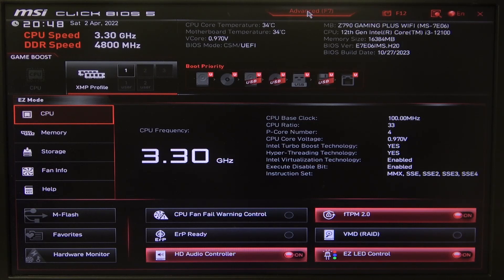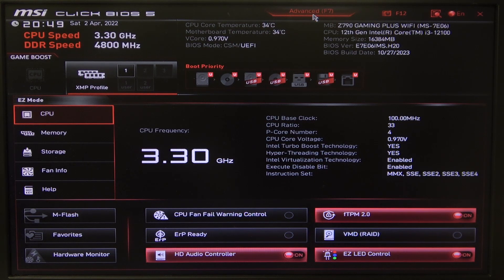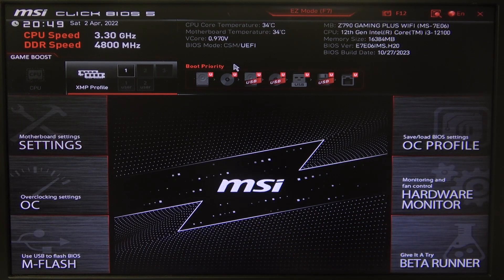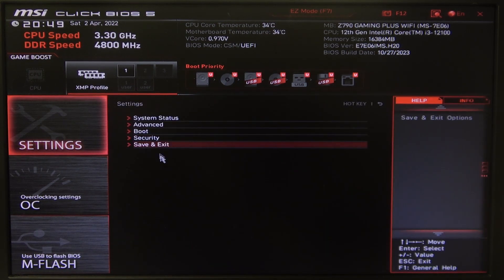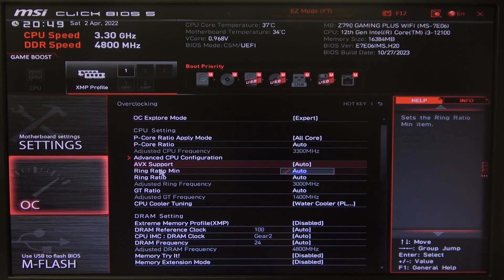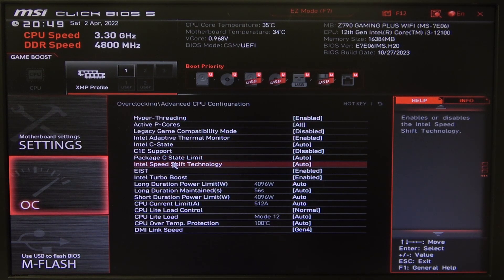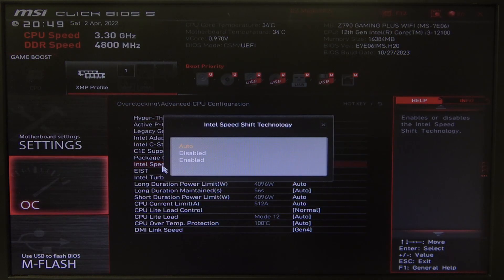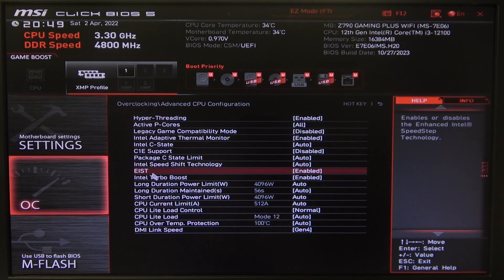How To Enable & Disable Intel Speed Shift Technology On MSI Z790 Series Motherboard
How to Enable & Disable Intel Speed Shift Technology on MSI Z790 Series Motherboard - Learn how to enable or disable Intel Speed Shift Technology on your MSI Z790 Series Motherboard. In this video, we’ll walk you through the BIOS settings to manage Intel Speed Shift, a feature that enhances CPU responsiveness by allowing it to adjust frequencies quickly based on workload demands. Whether you're optimizing your system for performance or energy efficiency, this tutorial will make the process easy and straightforward.

How to enable Intel Speed Shift Technology on MSI Z790 Series Motherboard?
How to disable Intel Speed Shift Technology on MSI Z790 Series Motherboard?
How to turn on/off Intel Speed Shift in BIOS on MSI Z790 Series Motherboard?
How to configure Intel Speed Shift settings on MSI Z790 Series Motherboard?
How to optimize CPU performance with Intel Speed Shift on MSI Z790 Series Motherboard?